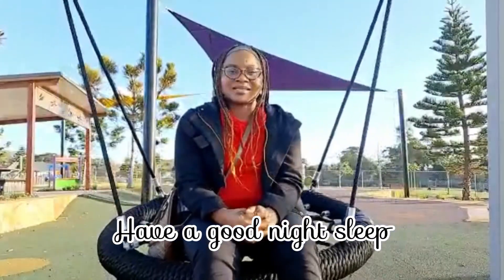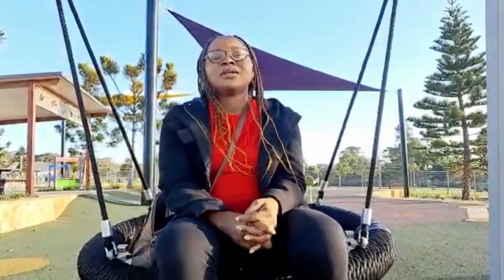Important points to know before writing the PTE exam || Tips to pass your PTE exam.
Today’s video focuses on things you need to know before sitting for the PTE exam.

These are relevant things that you should think through before you show up for your exam.

Please watch till the end to know what to do.